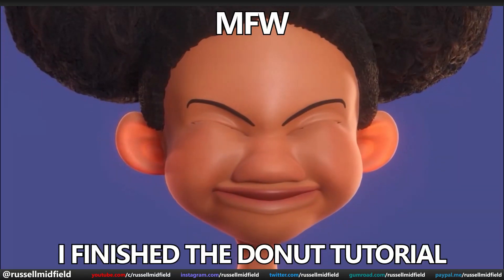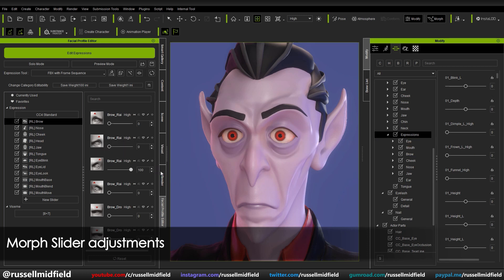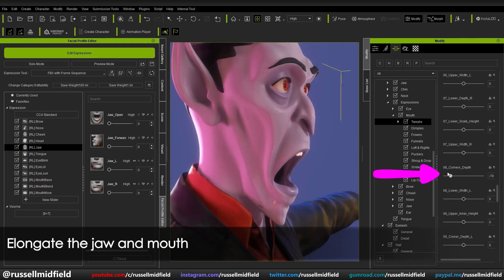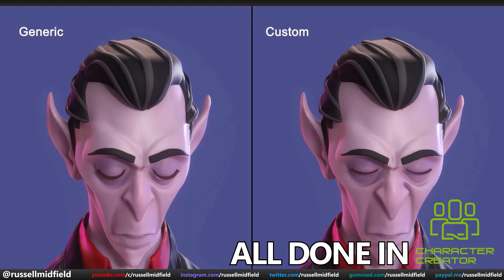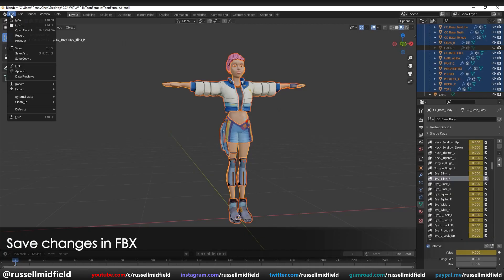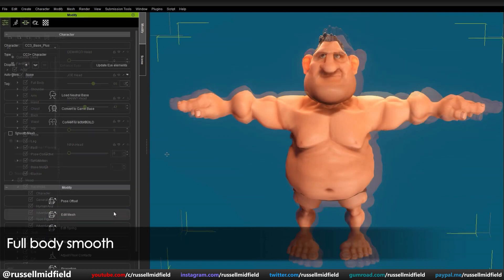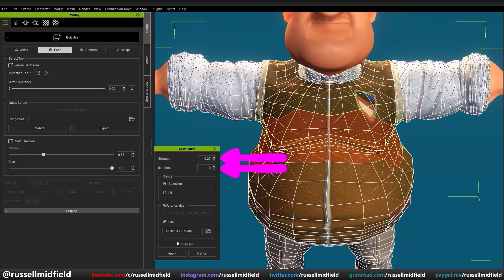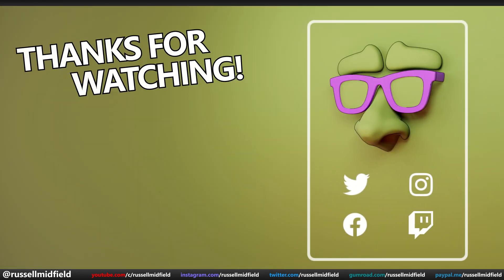Take it the Next Level with Custom Expressions in CC4!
An overview of some more new features in the upcoming launch of Reallusion's CC4! We'll explore the Native Morph Slider Editor, External Blendshape Editing, and the Delta Mush smoothing tool, come check it out!

➤ [Chapters]
0:00 MFW
0:11 Introduction
0:21 #1 Native Morph Slider Editor
3:05 Examples of Custom Expressions
3:23 #2 External Blendshape Editing
4:37 Examples of Custom Expressions
4:50 #3 Mesh Smoothing Tool - Delta Mush
7:10 Wrap-up!